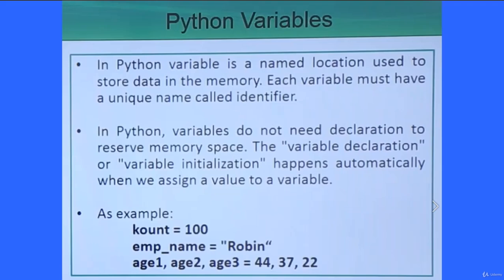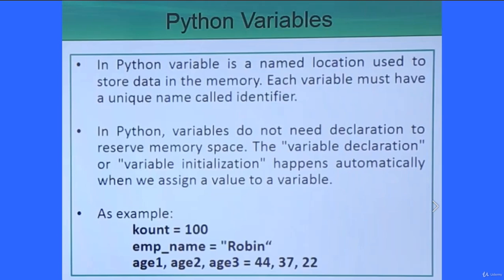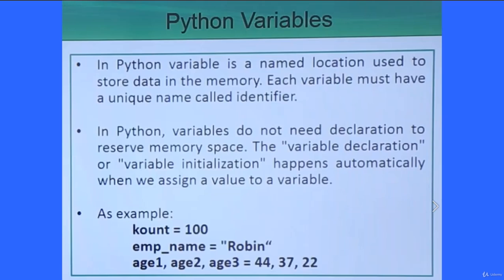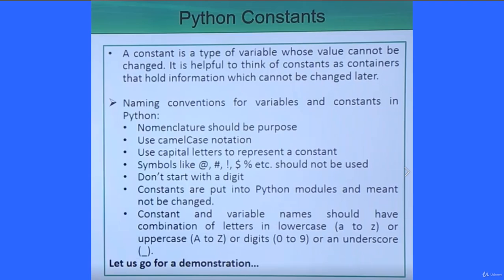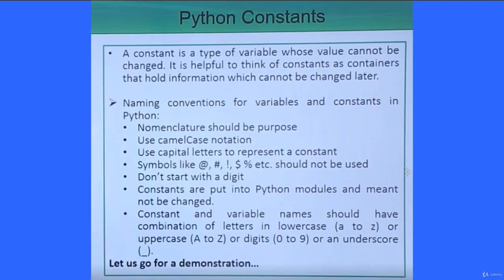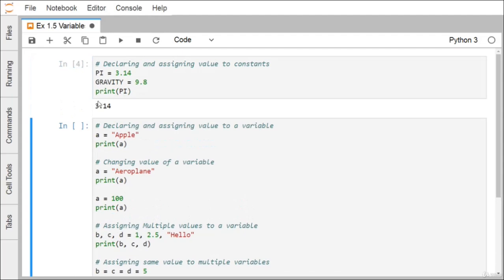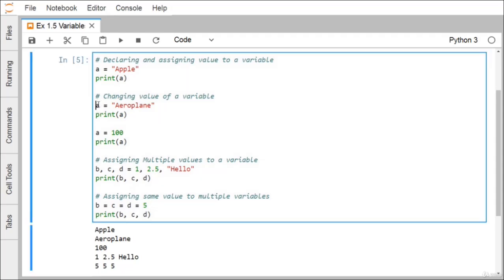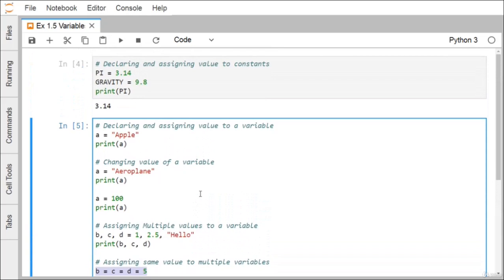2 Tutorial 2 Python Variables And Constantsmp4